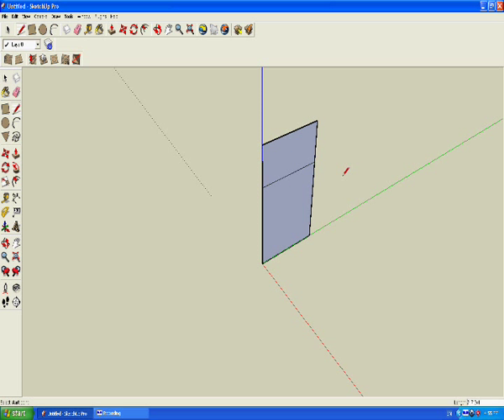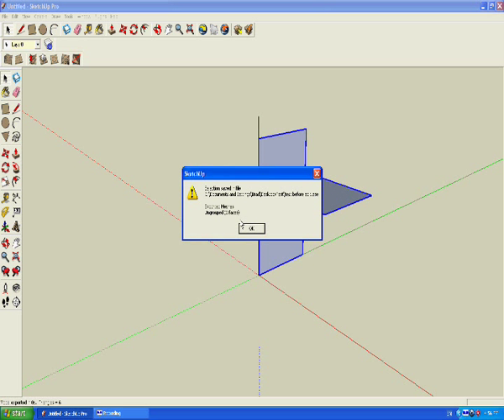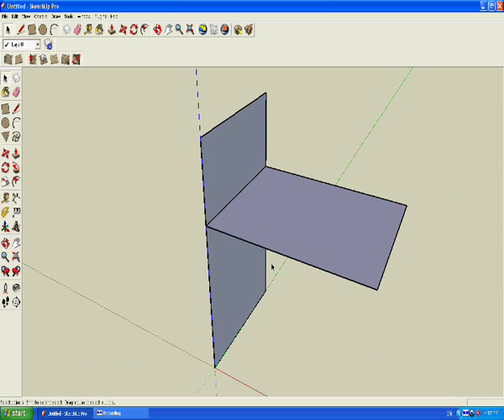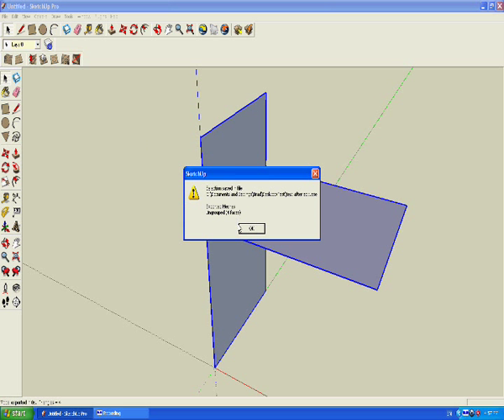Reduce Polygon Count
This tutorial teaches users how to cut down on polygons in Sketchup